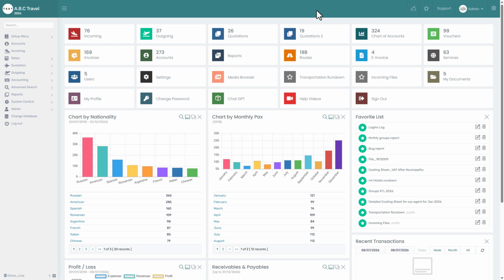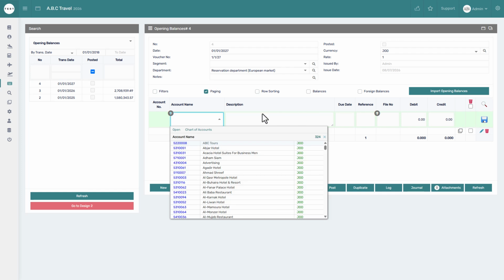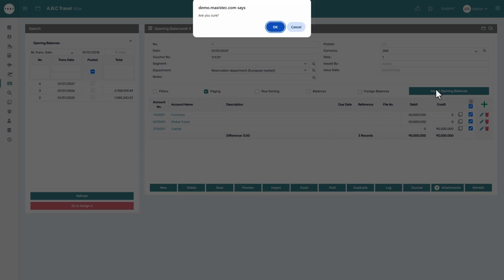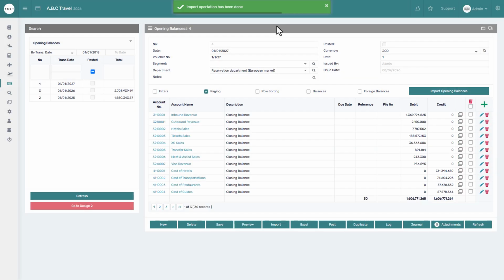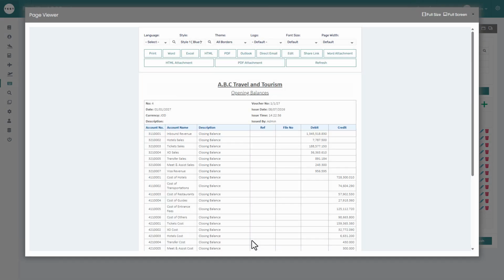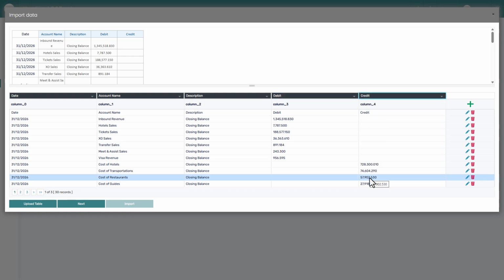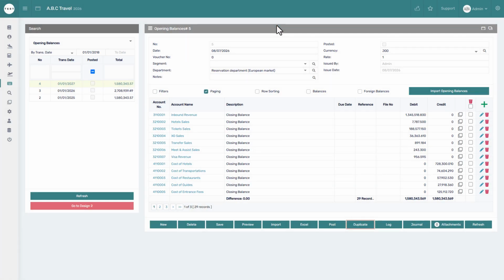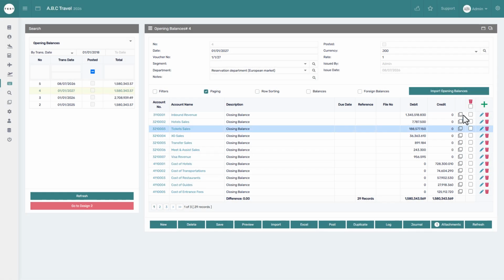Phase 6 – Opening Balances | Accounting Module | Maxis Web System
Description

In this video, we continue Phase 6 of the Maxis Web System training, focusing on Opening Balances in the Accounting Module.

Opening Balances define the starting balances of the company's accounts at the beginning of a new financial period or during the initial implementation of Maxis. In this tutorial, we explain how to create opening balances manually, import them automatically from a previous financial period, and import balances from Excel. We also cover the available toolbar options used to manage opening balance vouchers.

In this tutorial, we explain:

How to enter opening balances manually
How to import opening balances from a previous financial period
How to create, save, and delete opening balance vouchers
How to preview and export opening balance vouchers
How to import opening balances from Excel
How to post opening balances to the accounting module
How to duplicate opening balance vouchers
How to review voucher logs and journal entries
How to attach supporting documents to opening balances

We also demonstrate how opening balances affect the Statement of Account, Trial Balance, and other accounting reports, ensuring that the new financial period starts with accurate account balances.

Understanding Opening Balances is essential for implementing Maxis correctly, starting a new financial year, and maintaining accurate financial reporting.

Timestamps

0:00 Introduction & video objective
1:17 How to enter opening balances manually in Maxis
2:39 How to import opening balances automatically from the previous financial period
5:05 How to create a new opening balance voucher
5:20 How to delete an opening balance voucher
5:28 How to save changes to opening balances
5:37 How to preview and export opening balances in different formats
5:56 How to import opening balances from an Excel sheet
7:20 How to export an opening balance voucher to Excel
7:29 How to post opening balances to the accounting module
7:48 How to duplicate an opening balance voucher
7:57 How to view the opening balance activity log
8:12 How to review the accounting entries for opening balances
8:34 How to add attachments to an opening balance voucher
9:11 How to refresh the Opening Balances page
9:19 Summary and next step